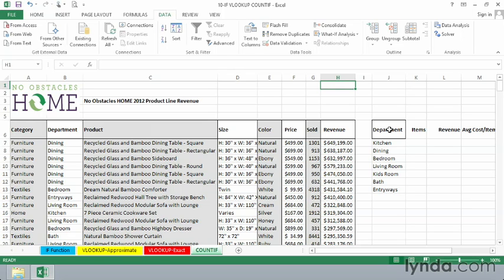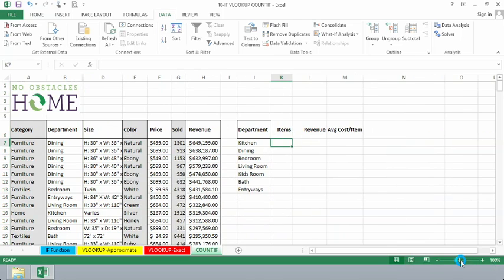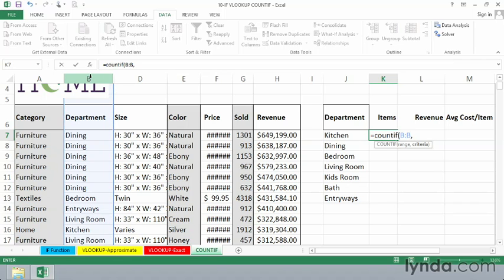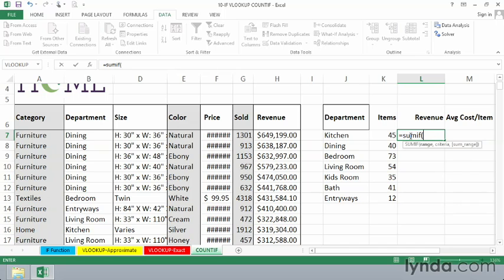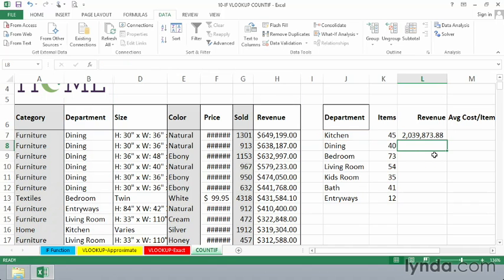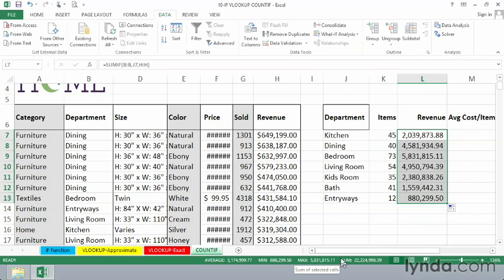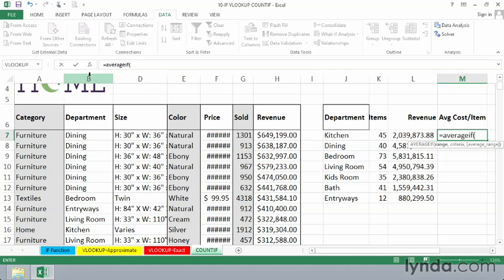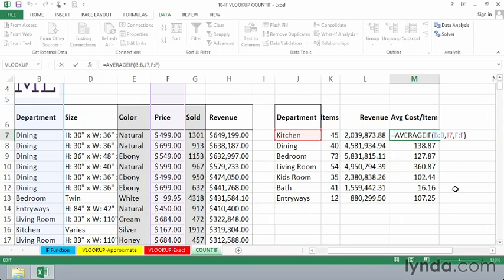10 04 countif